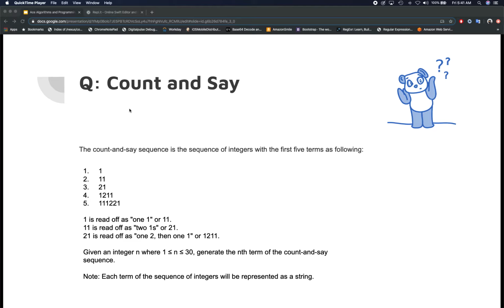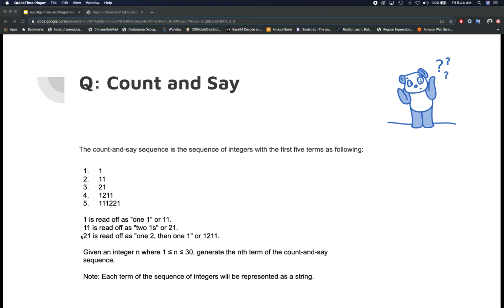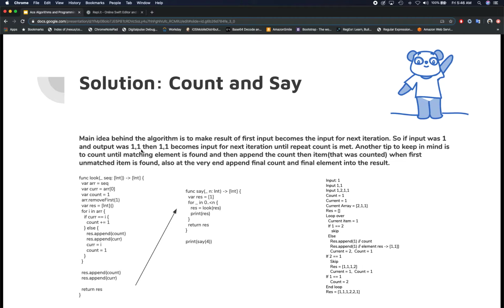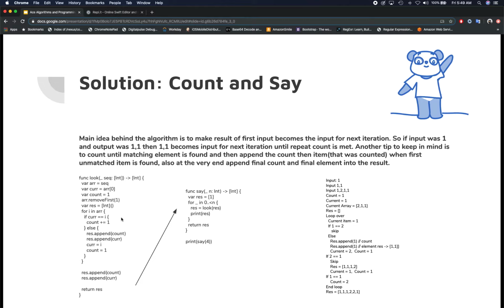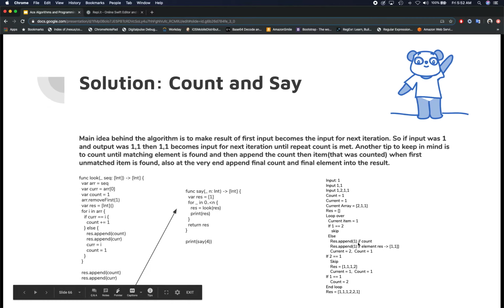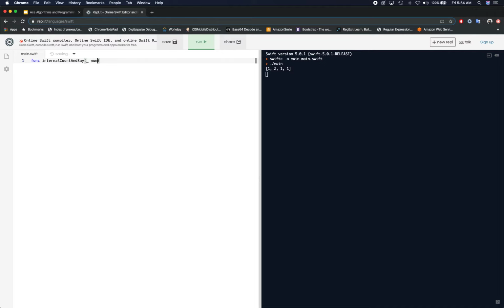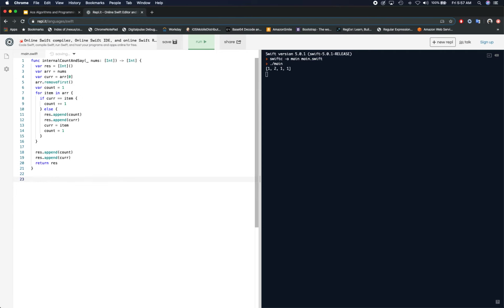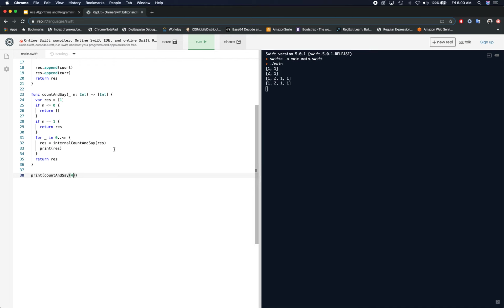Ace Algorithms and Programming Interviews in Swift: Count And Say